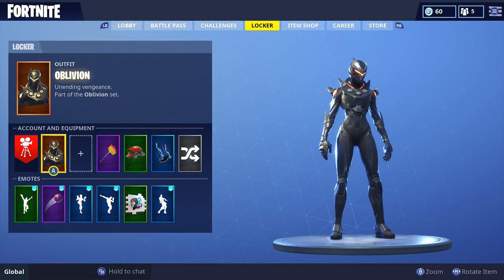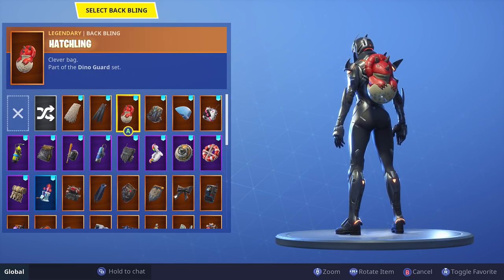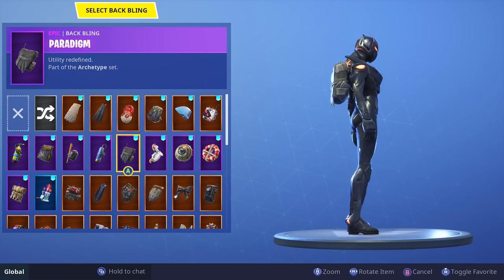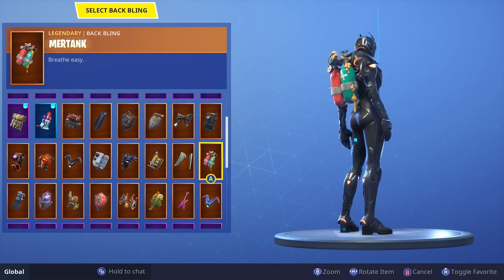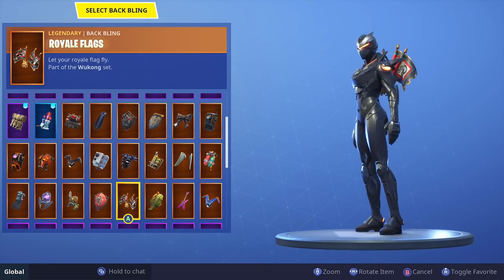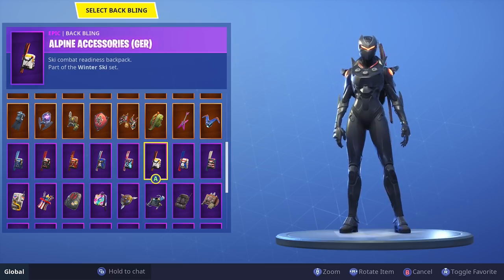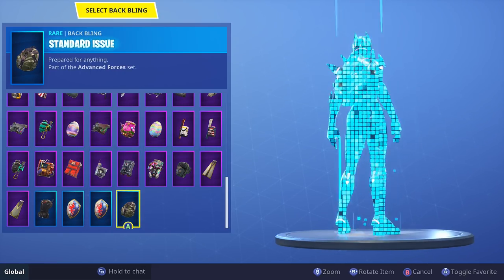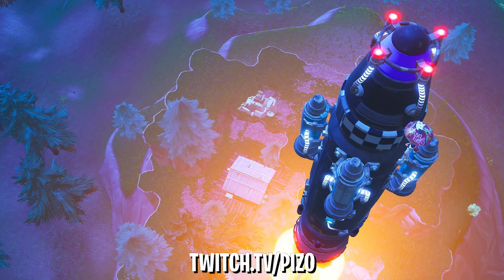All Back Blings on Oblivion - Fortnite Cosmetics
Here is every back bling on Oblivion! Follow the stream below!